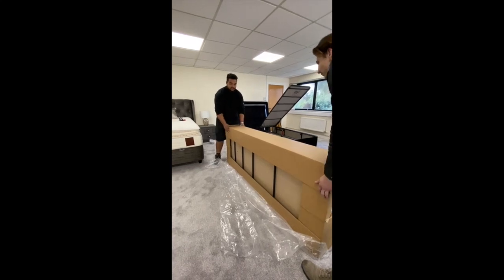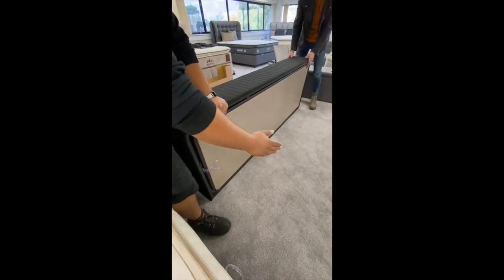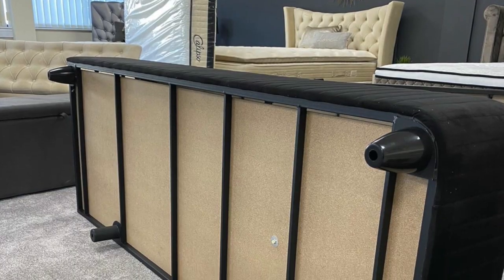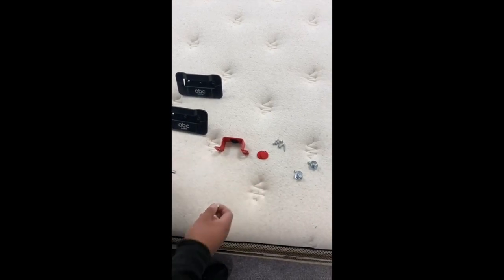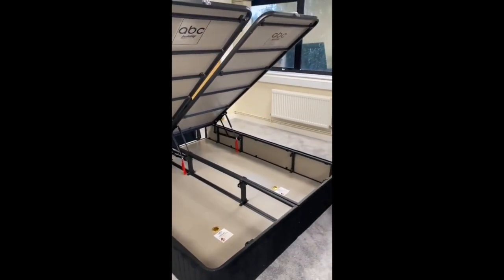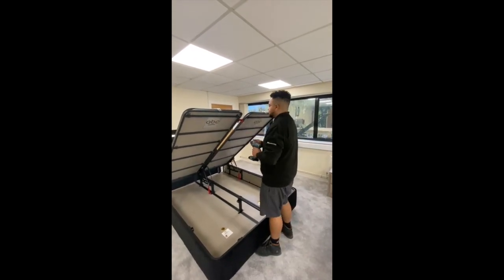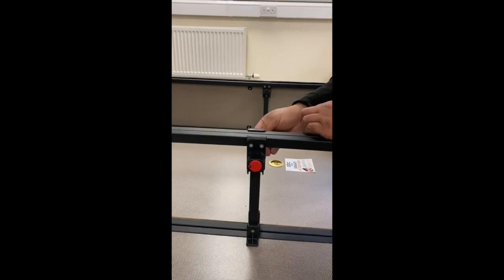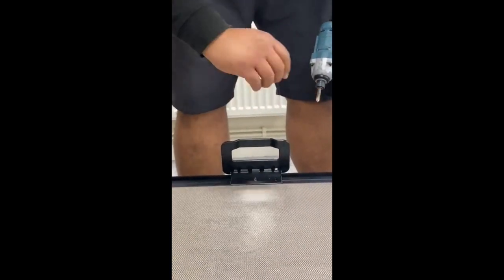Divan bed assembly